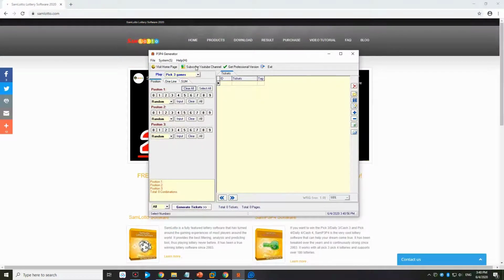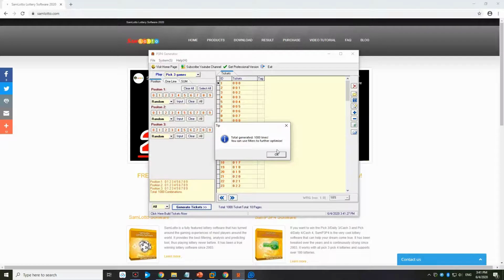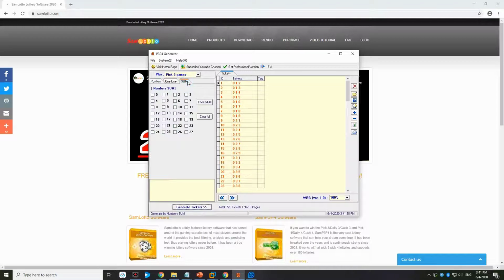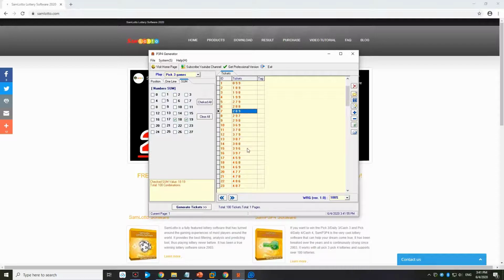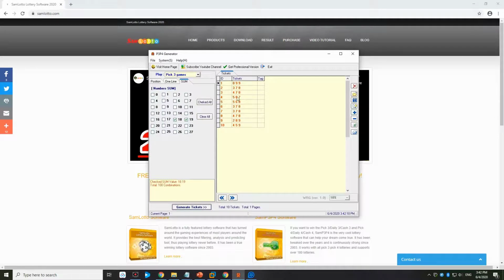How to Play Colorado Midday Pick 3 - Setup by Setup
Best Strategy to Winning Colorado Midday Pick 3！
【Bonus!!! Value $58】FULL Free software Lotto PowerWheels and P3P4 Generator ( For Windows)